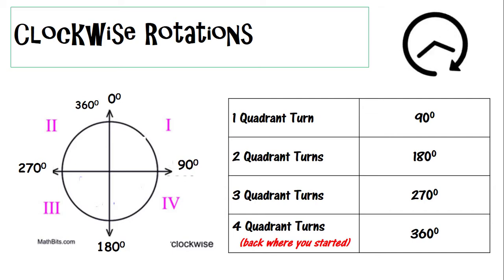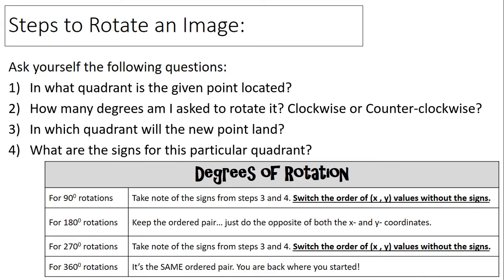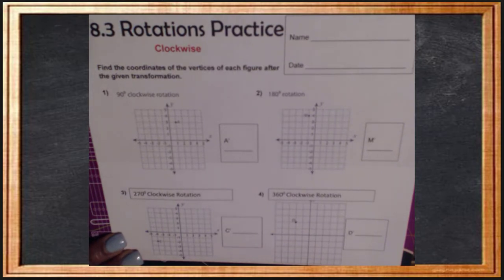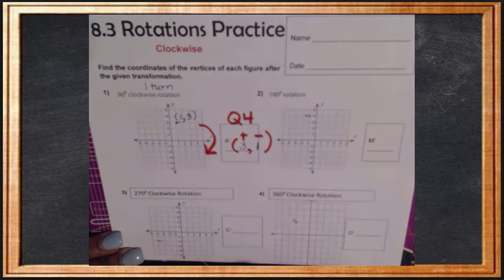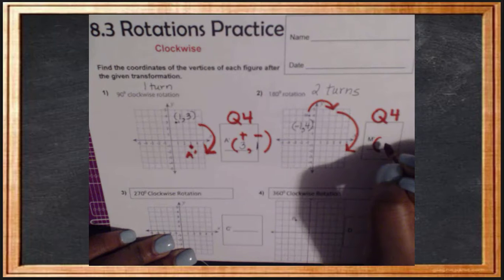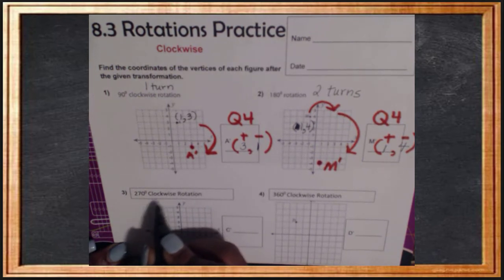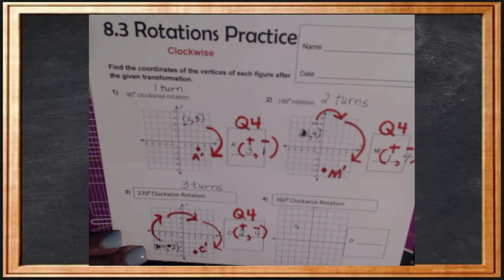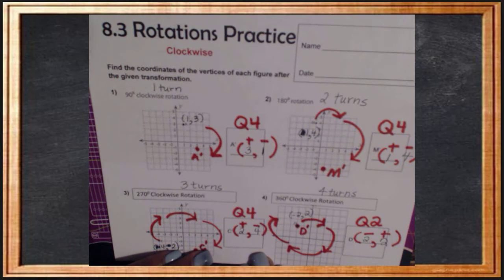8.3 Rotations Part 2: Clockwise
This video explains clockwise rotations about the origin. Examples of 90, 180, 270, and 360 degree clockwise rotations are also explained.